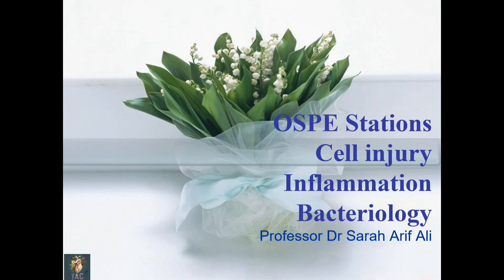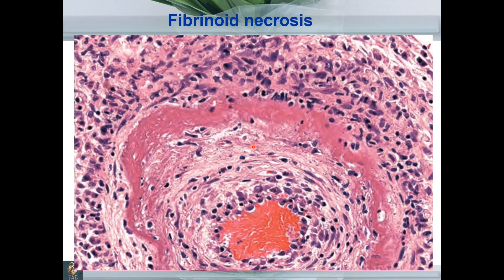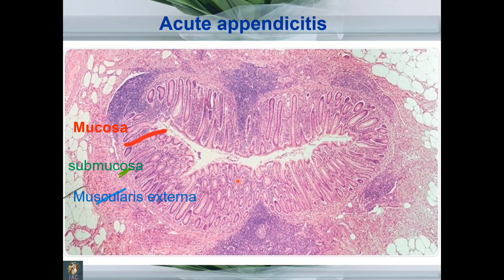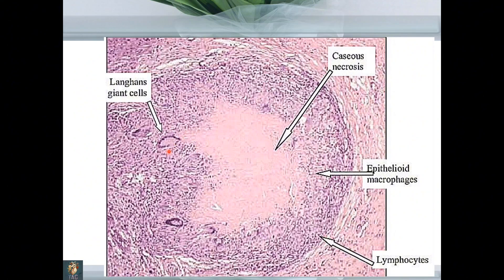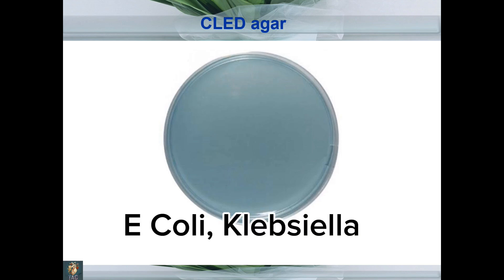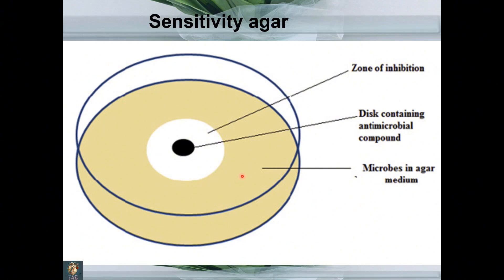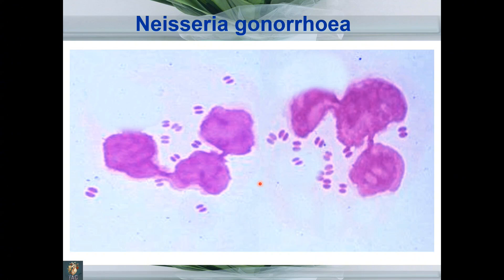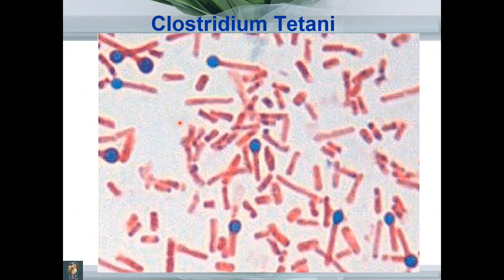OSPE Stations | Cell injury, inflammation & bacteriology | Pathology | Professor Dr Sarah Arif Ali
welcome all of you. This video is about some of the concepts to identify the slides on cell injury, inflammation & bacteriology designed for both undergraduate & post graduate students.
Whether you’re revising for exams or looking to solidify your knowledge, this lecture will help you understand the pathology and microbiology aspects of these core topics.

your tutor.
Professor Dr Sarah Arif Ali